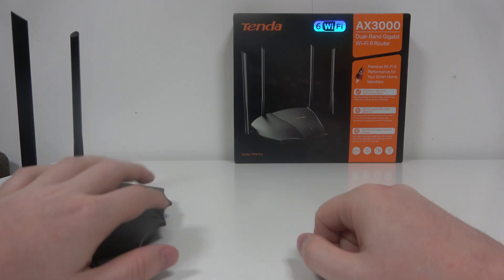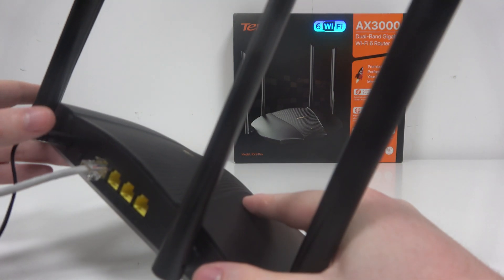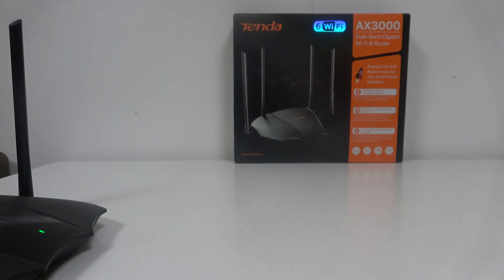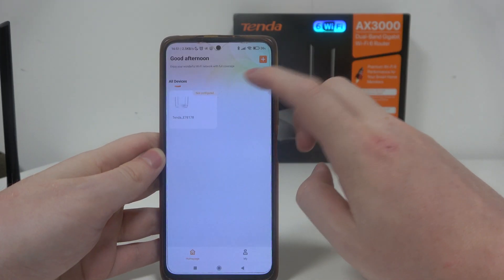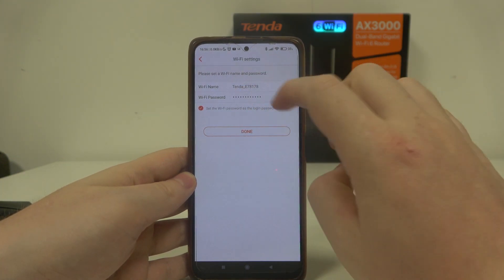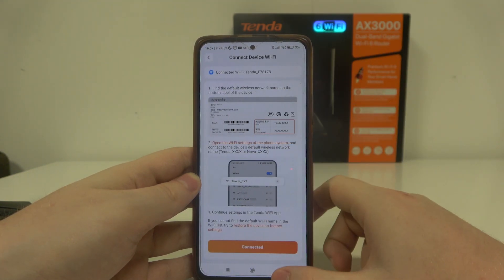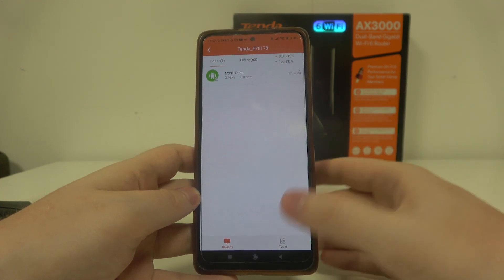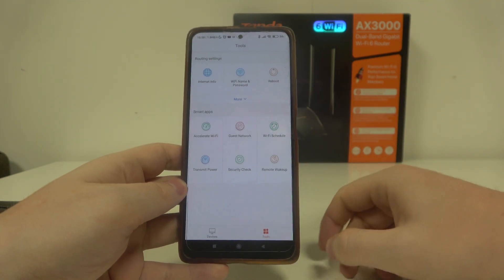How to Set Up and Pair Tenda AX3000 Router with App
This tutorial will walk you through the process of setting up and pairing your Tenda AX3000 router with the Tenda app. Follow these simple steps to easily manage your router settings, monitor network performance, and control your home network from your smartphone.

What are the benefits of pairing my Tenda AX3000 router with the Tenda app?
How do I download and install the Tenda app for router management?
What are the steps to set up and pair my Tenda AX3000 router with the app?
Can I perform all router management functions through the Tenda app, or are some tasks still required on the web interface?
What should I do if I encounter issues during the setup or pairing process with the Tenda app?